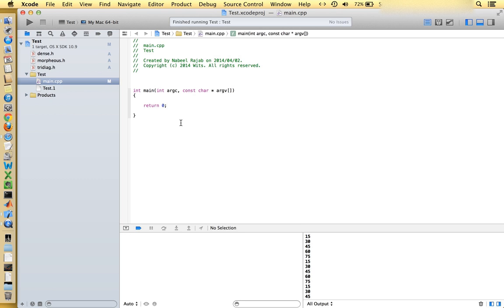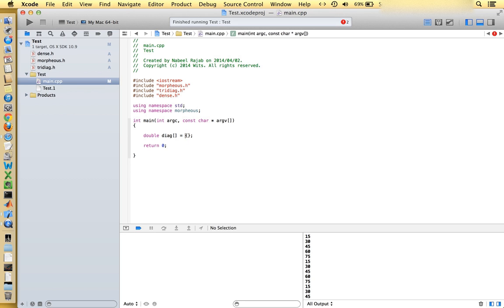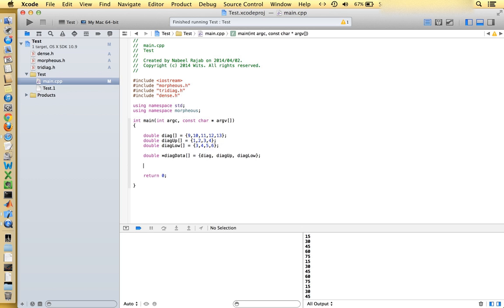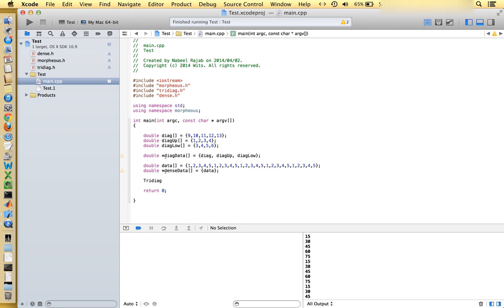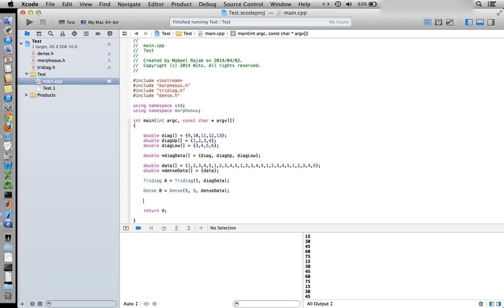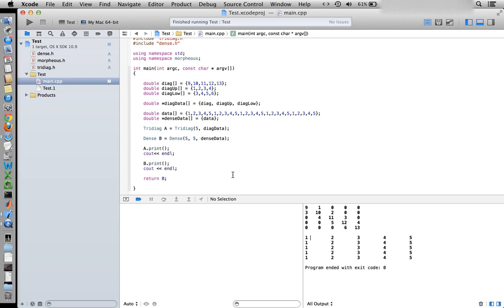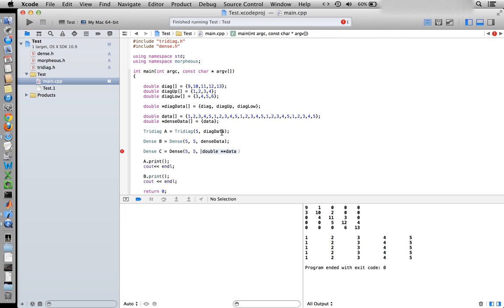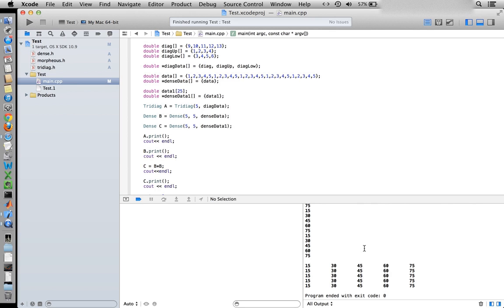Matrix class basics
Armadillo matrix class bascis 2